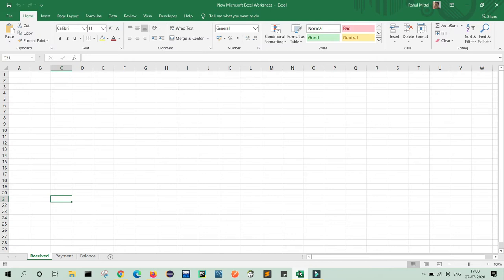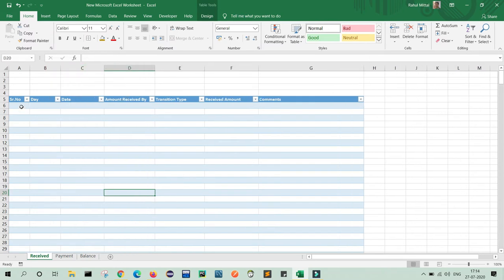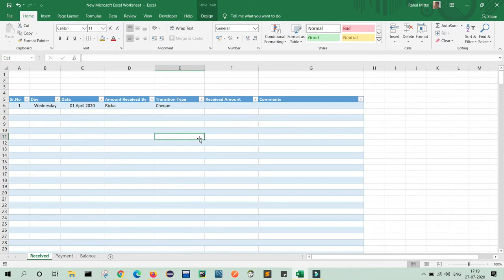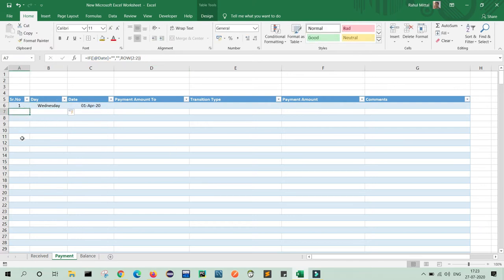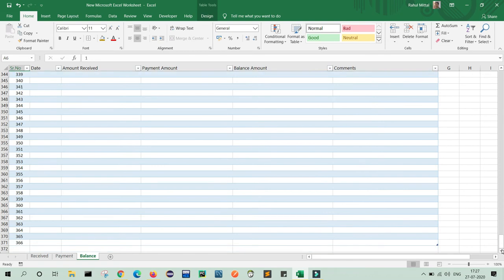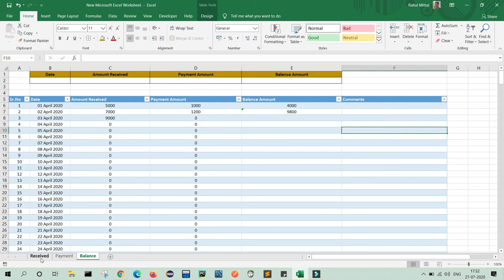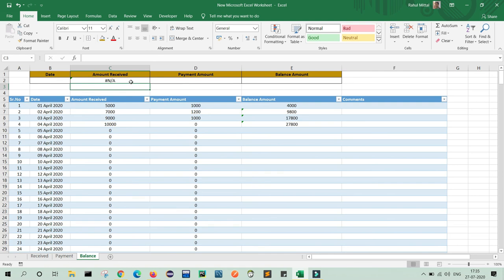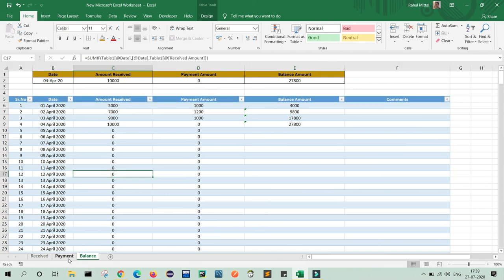How to create Daybook in Excel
Excel - Daybook

A daybook is a book of original entry in which an accountant records transactions by date. Daybooks are only used in a manual accounting environment.